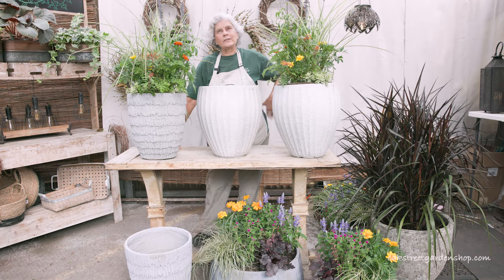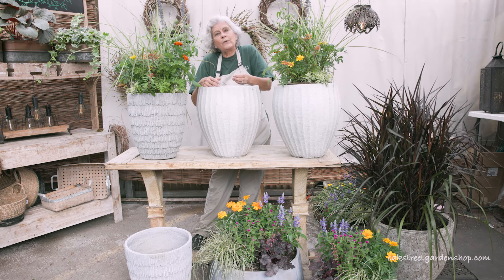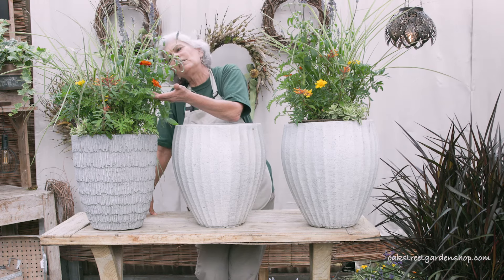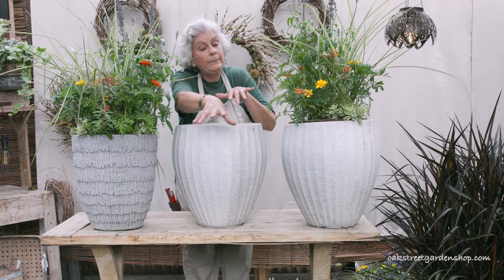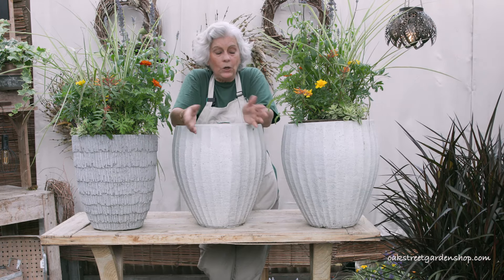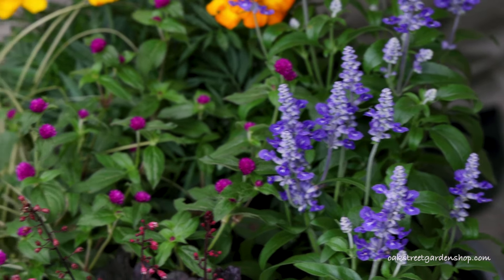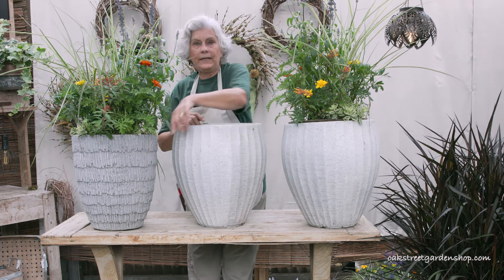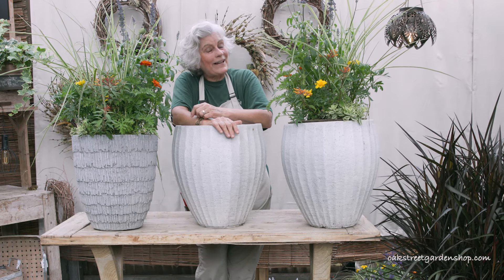Our Minds are on Marigolds!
It’s no secret one of our favorite plants for fall is the marigold! Don’t let the bright colors scare you away, we’ll help you build a great arrangement to work in your space. Come see these bright blooms for yourself!